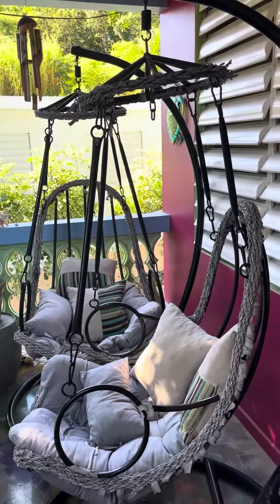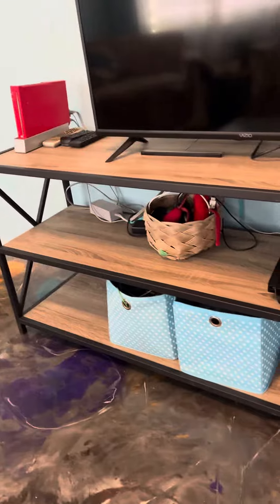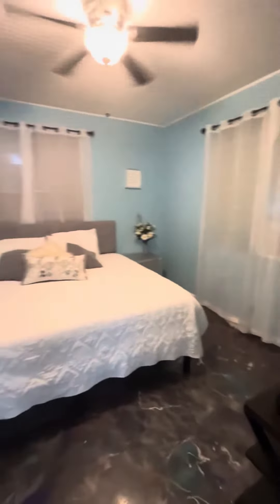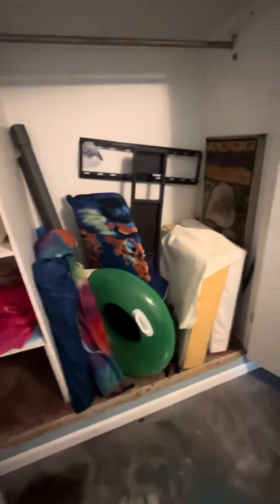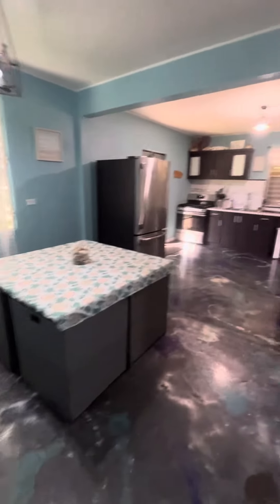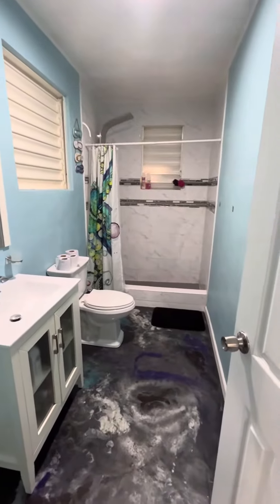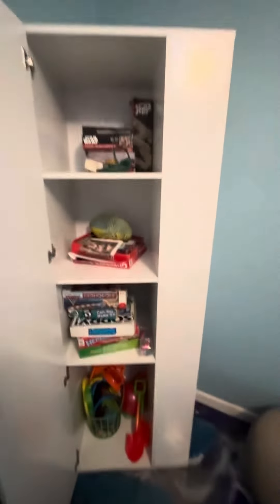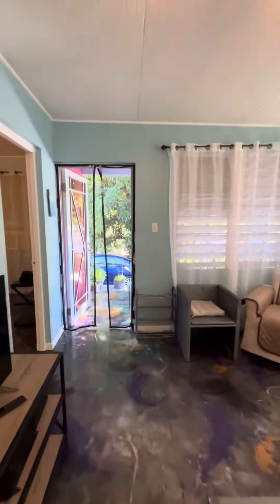Puerto Rico - escape into the Rincon wilderness!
Tour my home!  This is my beautiful little slice of paradise in Rincon Puerto Rico.